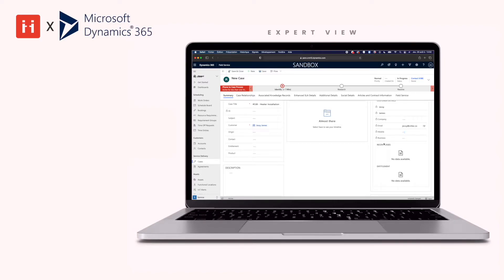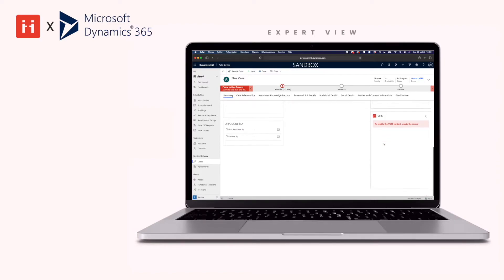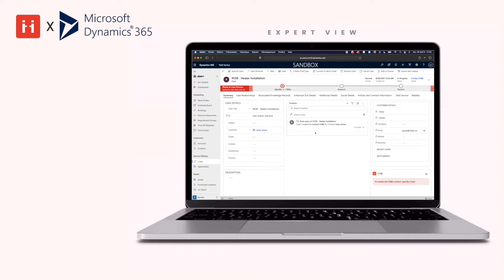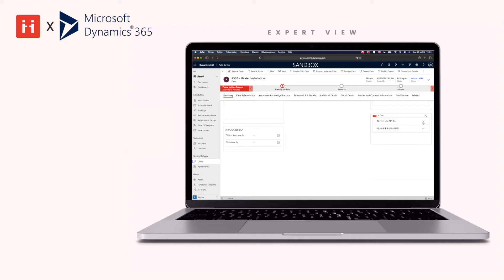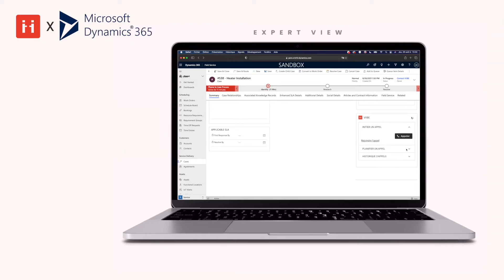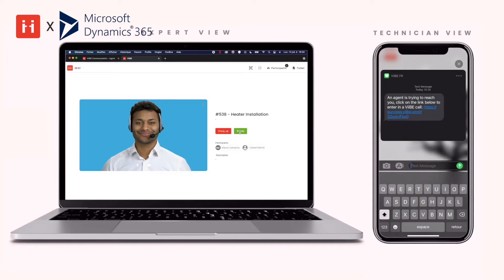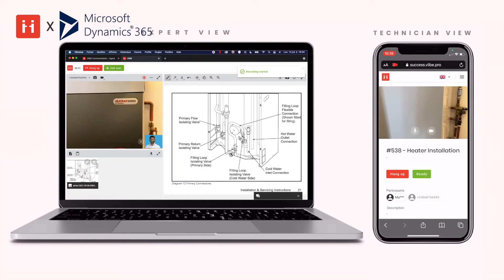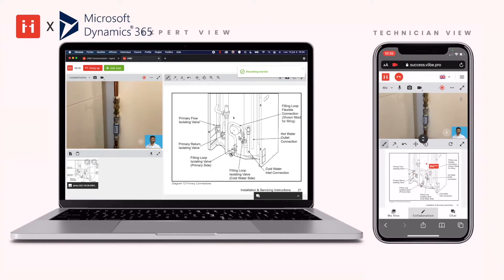ViiBE in Microsoft Dynamics 365: How to share your screen?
ViiBE visual support call button integrated into your Microsoft Dynamics 365 CRM ticket. How to simply share your screen during a ViiBE visual assistance call with your customers, colleagues, technicians or providers directly from a Microsoft Dynamics CRM ticket.

Directly integrated into Microsoft Dynamics, ViiBE solution allows you to call your customer or contact by clicking on the video module on the right side of the ticket. The person in need of support will just have to click on the link they will receive by text message or mail, without the need to download anything, to enter the ViiBE video call, and access all the available functionalities.

Within the video call, it is easy to share your screen and also to  see your interlocutor’s screen thanks to the screen sharing button on the top of the ViiBE call interface. And if you want to stop sharing your screen, just click again on the same screen sharing button above the collaborative module of your ViiBE video assistance call.

Another practical feature is the snapshots button allowing you to take pictures of your interlocutor screen (smartphone, computer, tablet, connected device) which will also be archived in the document module.

All the screen pictures can be annotated in the collaboration module.

The screen sharing functionality offers a great way to provide step-by-step specific and immediate assistance. By seeing your interlocutor screen or showing yours, it becomes much easier to understand or explain the root of the issue, thus providing a much more effective support.

Timestamp:
0:04 - Start or schedule a ViiBE video call directly within a Microsoft Dynamics 365 ticket
0:54 - screen sharing once connected into the ViiBE video call

Click here for more information regarding ViiBE’s screen sharing functionality within Microsoft Dynamics 365

Click here for more information regarding the advantages of downloading ViiBE in the Microsoft Dynamics 365 marketplace